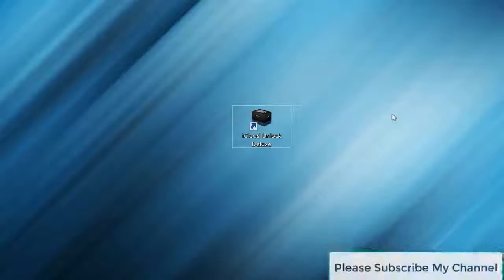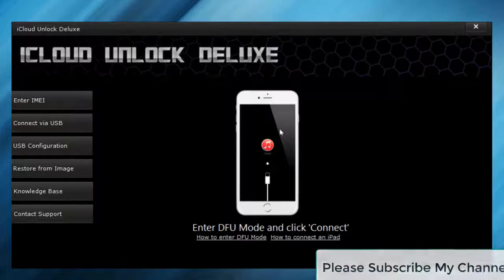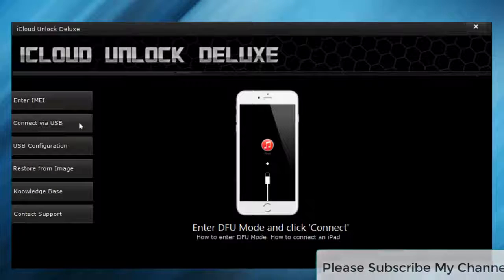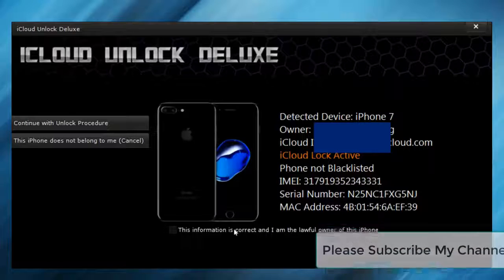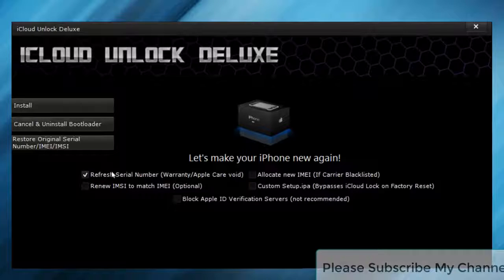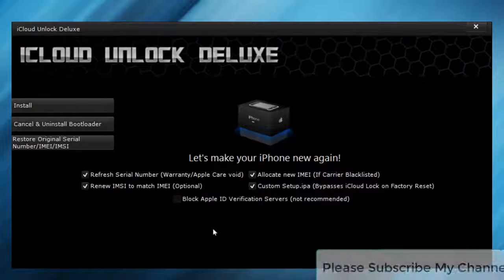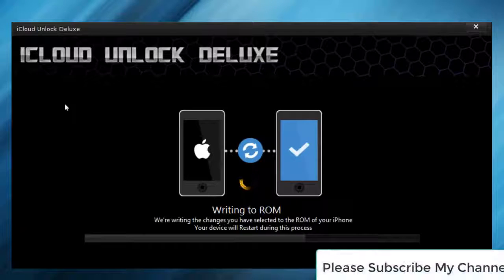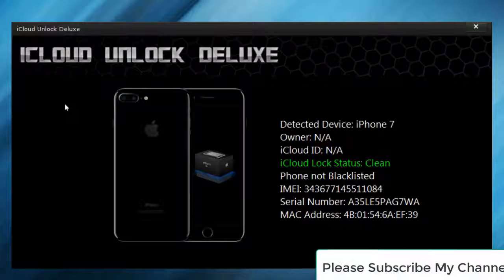How To Remove & Bypass Icloud Activation Any Iphone With One Software New Mothed 100&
Disable iCloud Activation Lock on iPhone, iPad, iPod Touch | iPhone iCloud Unlock
Without Apple ID and Password iCloud Activation lock eliminate with progress verification video, how to eliminate find my iPhone initiation lock without apple id, eliminate iCloud enactment lock without secret phrase, iPhone actuation lock eliminating a gadget from a past proprietor's record, eliminate initiation lock without past proprietor find my iPhone enactment lock open apple id iCloud sidestep actuation Remove iCloud initiation lock without secret key FREE
eliminate iCloud initiation lock without secret phrase 2021
eliminate iCloud initiation lock without secret phrase iPhone
eliminate iCloud initiation lock without secret phrase ios 14/13/12/11/10

Apple iPhone 12 Pro 128GB cheap price
Apple iPhone 12 Pro 256GB cheap price

how to bypass activation lock on iphone
icloud activation lock removal free 2020
iphone13 Icloud Bypass
Iphone12 Icloud bypass